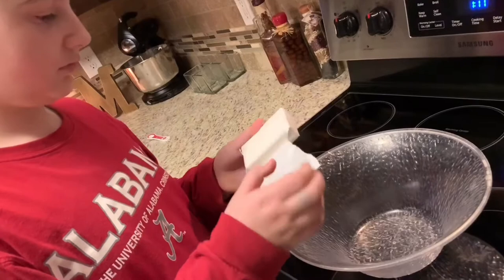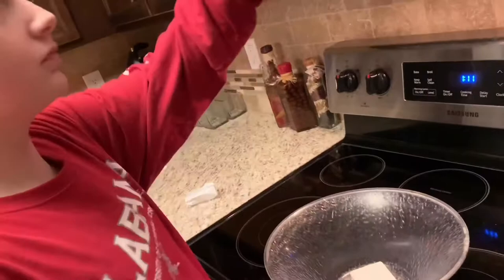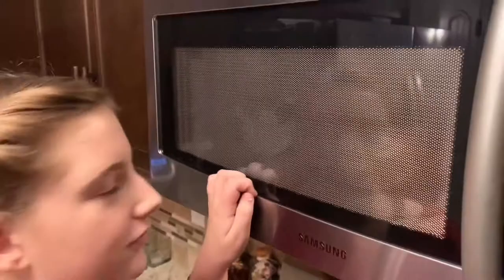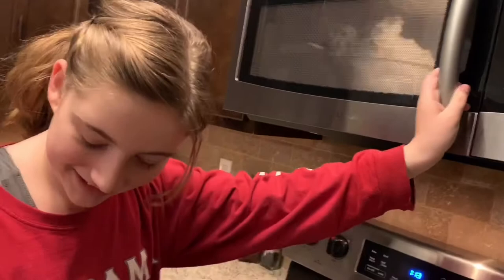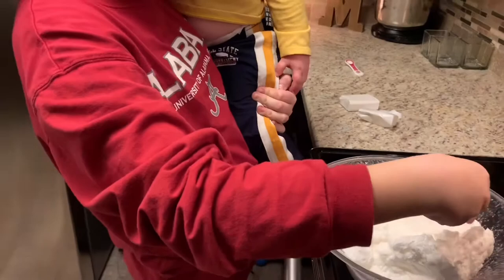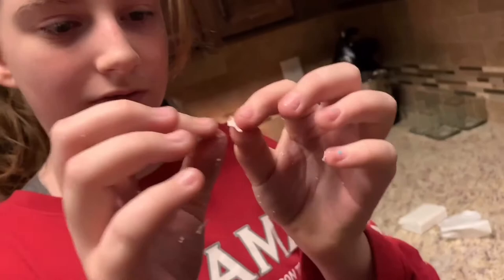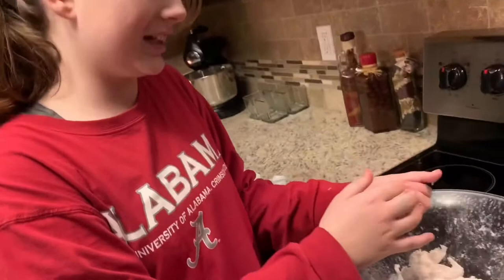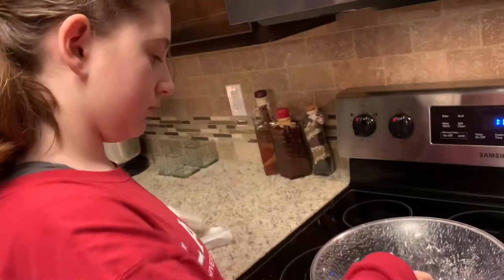Science Experiment Microwave Soap Foam Cloud Family Vlog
Science Experiment Microwave Soap

In this video Katy & Bri do a science experiment turning Ivory Soap in foam by microwaving it. More videos will be uploaded every Sunday.